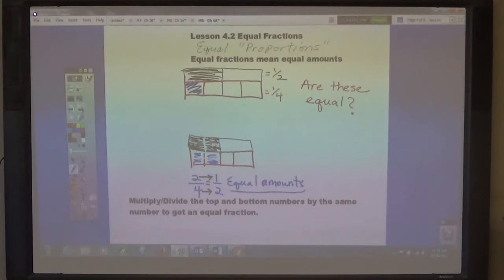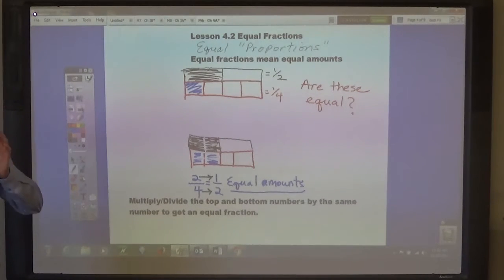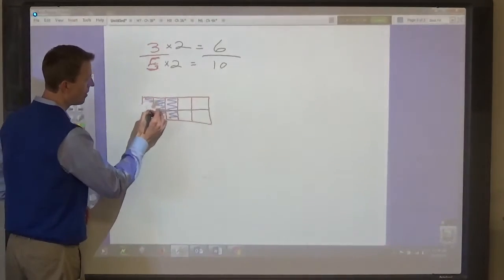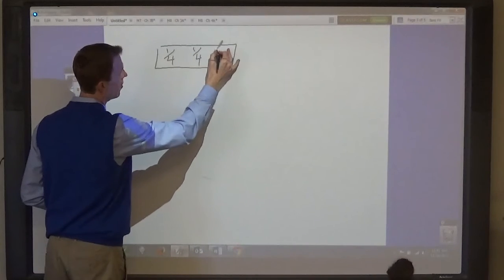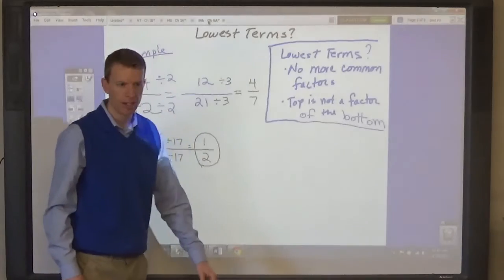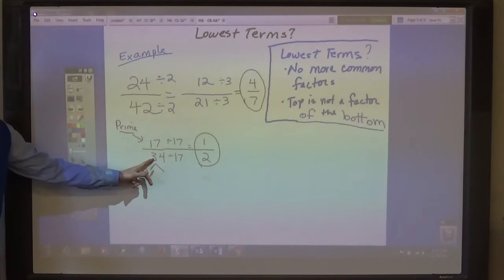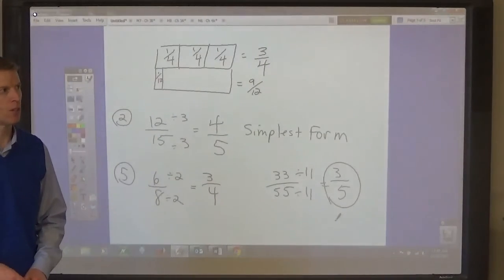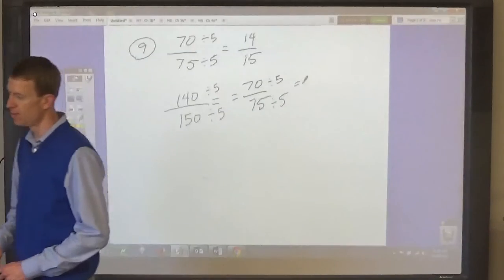M6 Lesson 4 2 Equivalent Fractions and Simplest Form